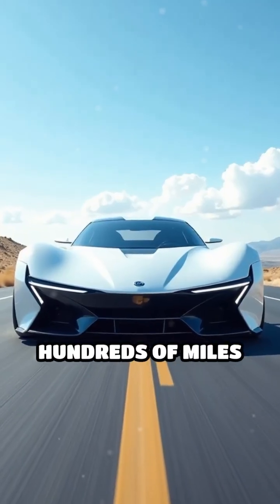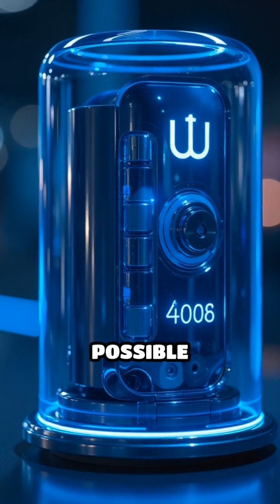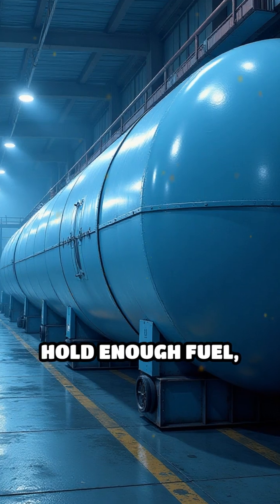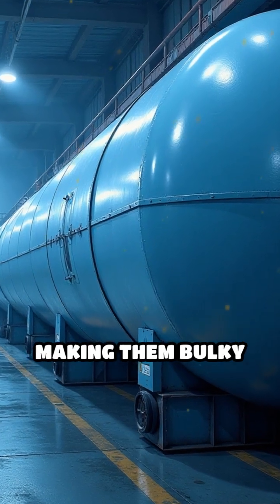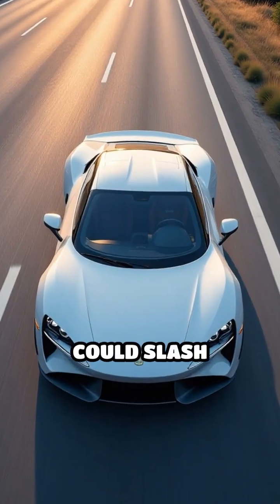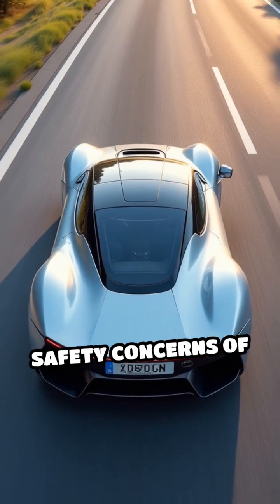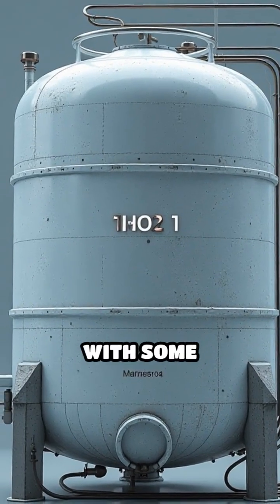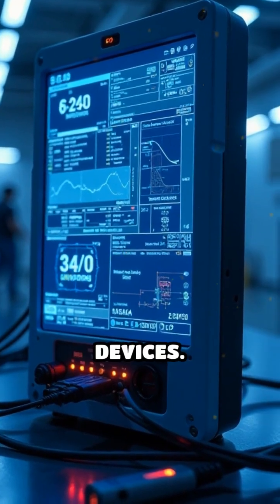Revolutionizing Hydrogen Storage for Clean Cars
Discover how next-gen solid-state hydrogen storage could transform clean energy vehicles! Dive into the science and see the future of transportation.